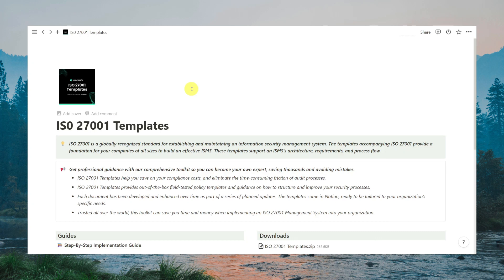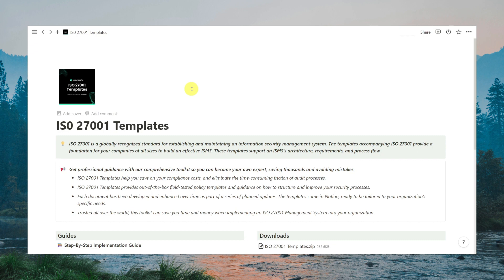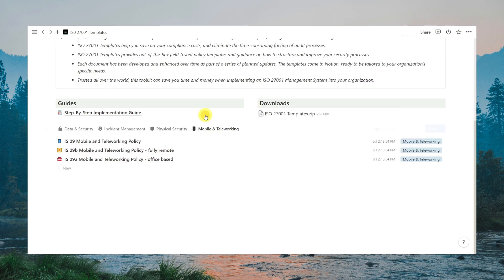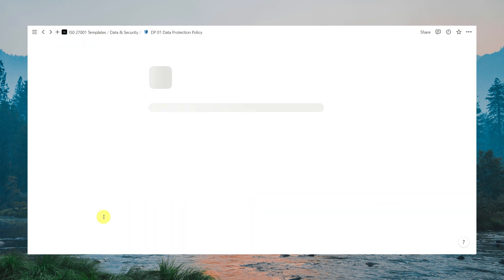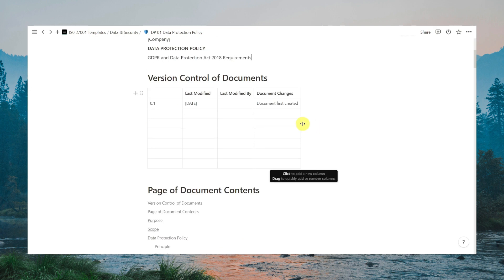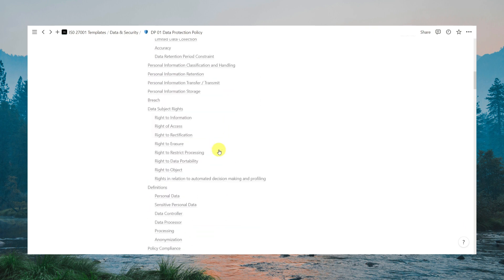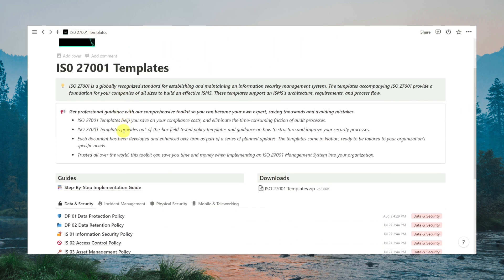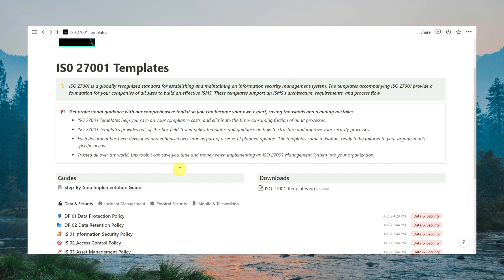ISO 27001 Toolkit: A Complete Guide to Implementing ISMS with Pre-Written Templates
The ISO 27001 toolkit is designed to assist organizations in implementing and maintaining an effective Information Security Management System (ISMS) based on the ISO 27001 standard.

With our ISO 27001 toolkit, you will have access to a wide range of resources, including templates, checklists, and guidelines, all tailored to help you streamline your ISMS implementation process.